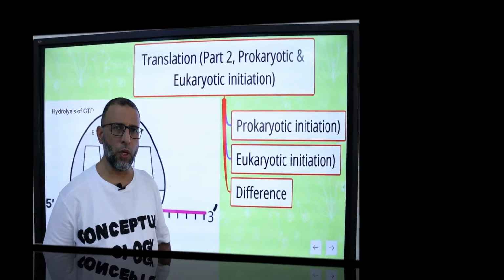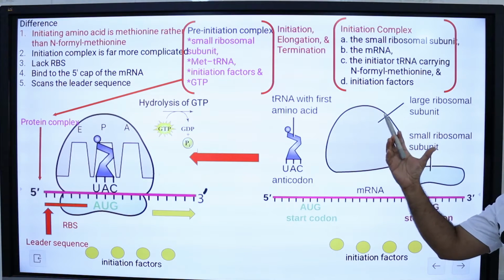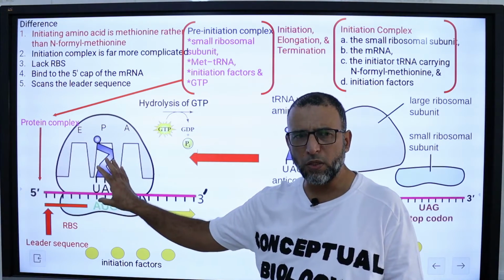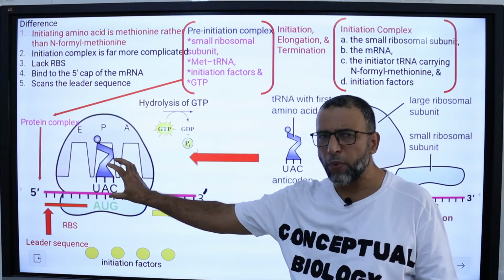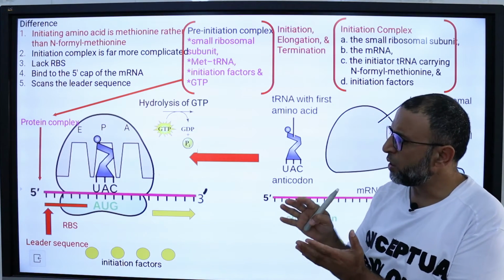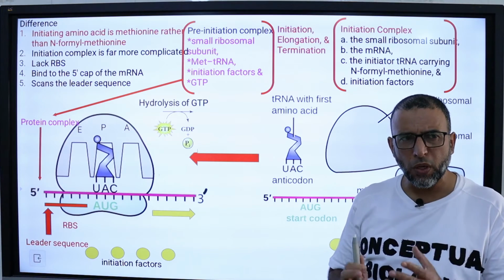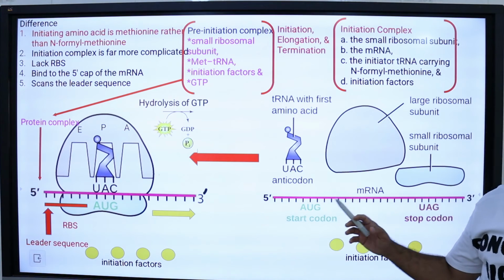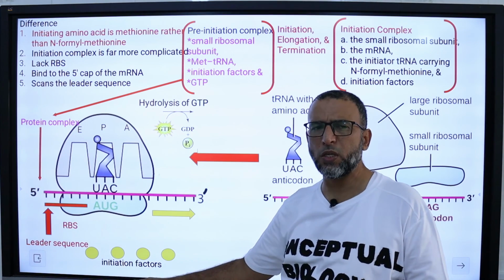Translation Part 2 Prokaryotic & Eukaryotic initiation with Dr. SohailJamilQureshi AP Biology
Description: A ribosome was assumed to incorporate 30 amino acids per second (ref. Physical Biology of the Cell, 2008, Garland).
Date: 18 October 2012, 10:41:01
Author:
National Institute of Genetics